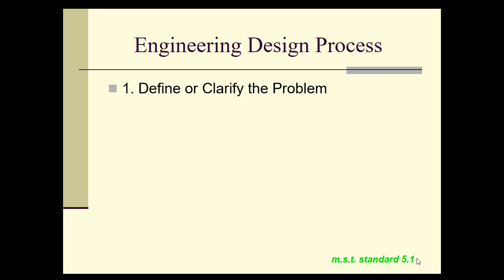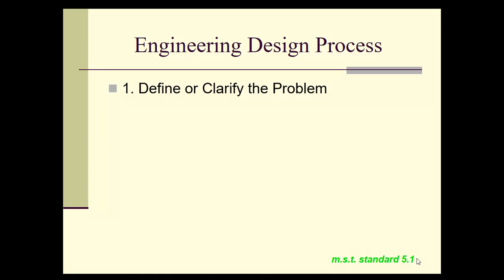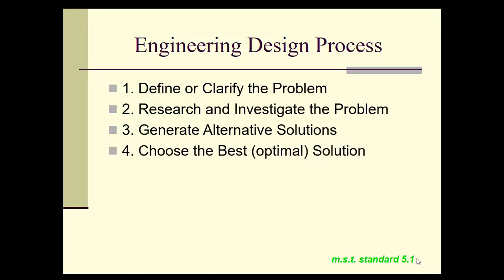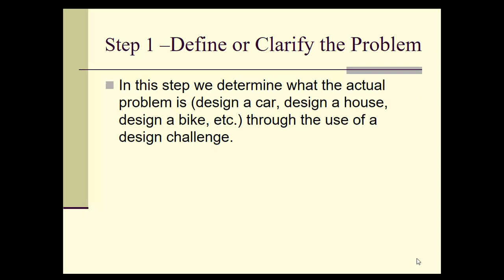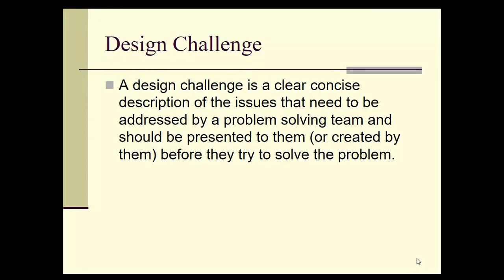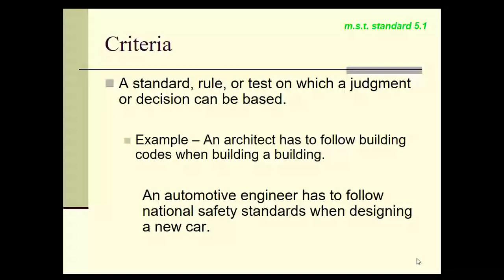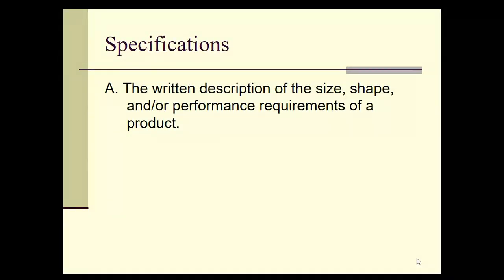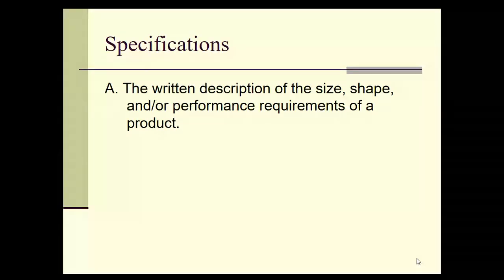Define and Clarify the Problem